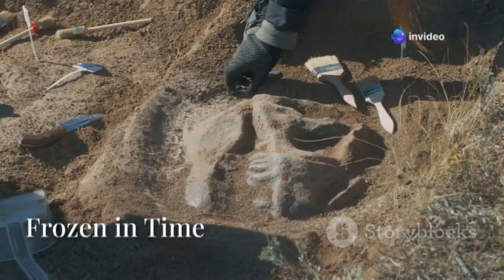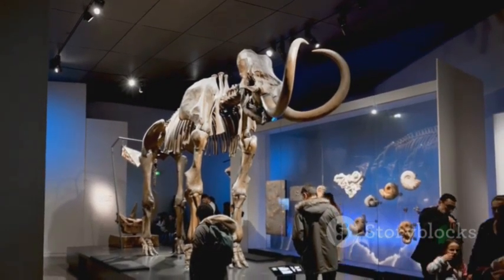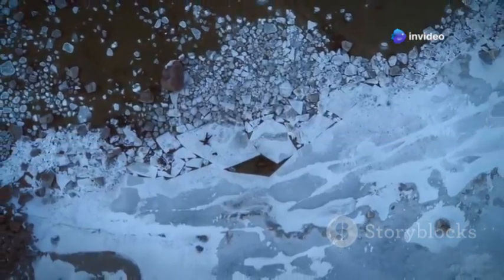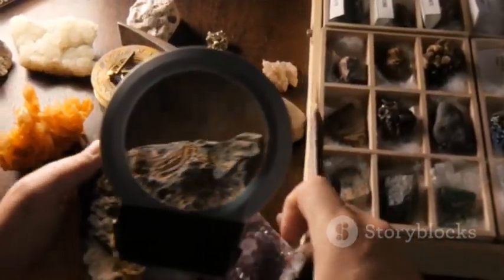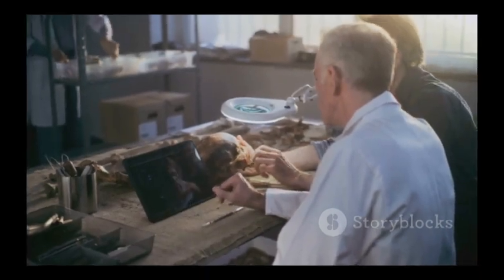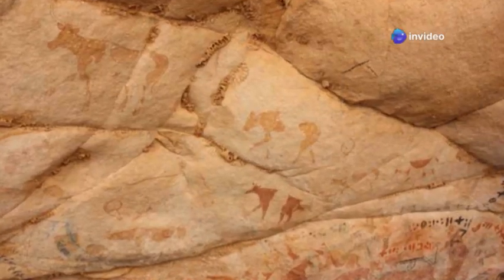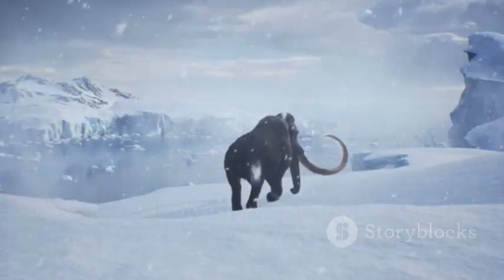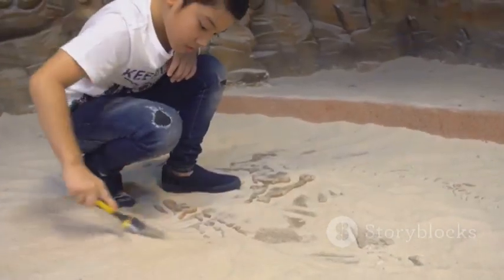Scientists Discover Frozen Prehistoric Creatures That Shouldn't Exist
Dive into the astonishing world of prehistoric discoveries with "Frozen Time Travelers: Prehistoric Creatures Unearthed!" In this captivating 9-minute journey, we reveal the incredible remains of Ice Age creatures, perfectly preserved by time and nature. From the vibrant hues of *Psittacosaurus* to the strikingly intact *Yuka*, a woolly mammoth with liquid blood, these fossils offer remarkable insights into a long-lost era.

Join us as we explore the depths of Siberia, Alaska, and beyond to uncover the secrets of *Sparta*, *Boris*, *Blue Babe*, and more! What do these ancient wonders tell us about extinction and survival?